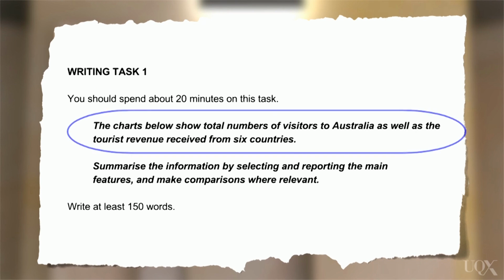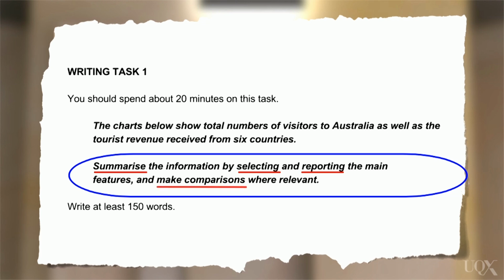Writing: Unit 2: Understanding Task 1 Questions